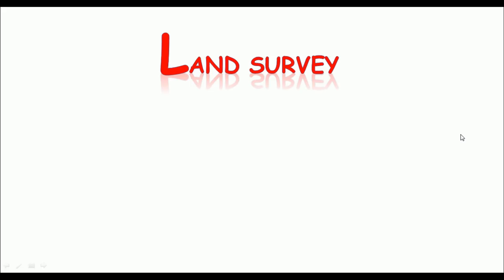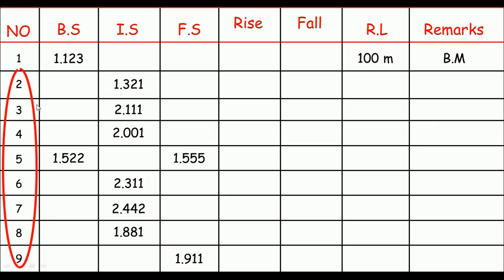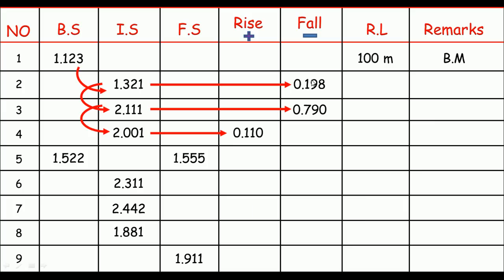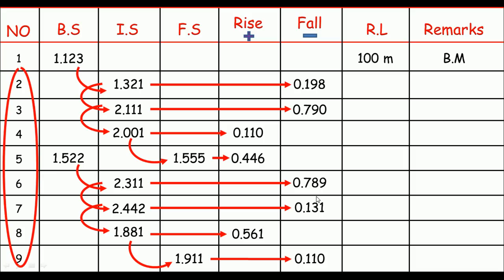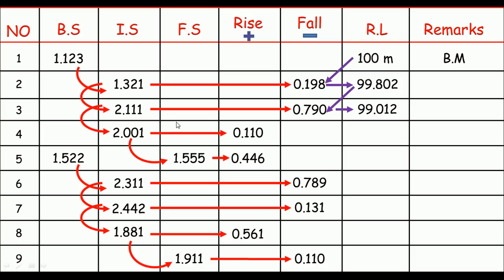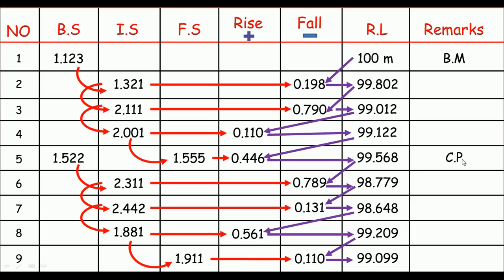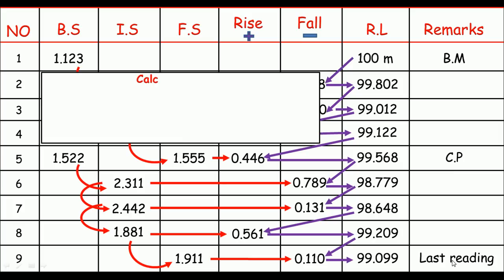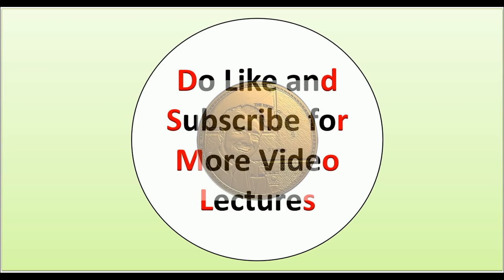Land Survey : Rise and fall table solution